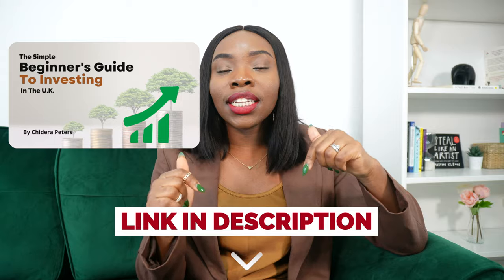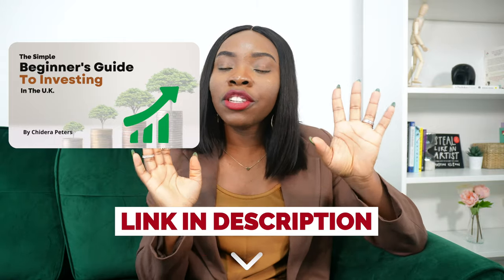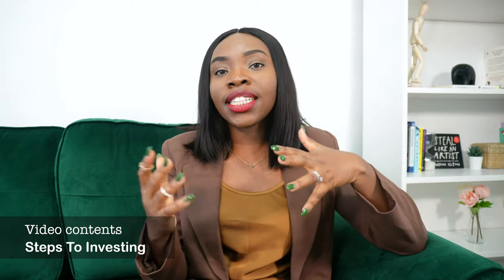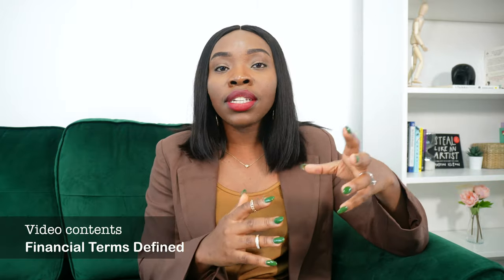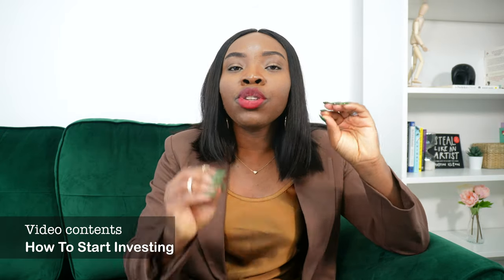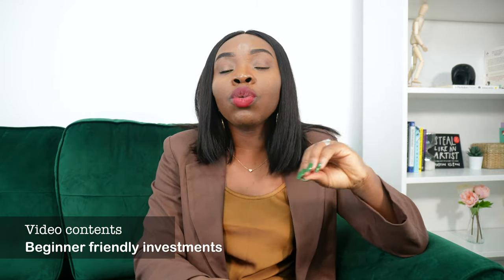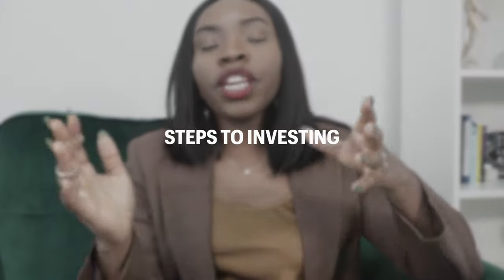How To Start Investing In the UK 2024 | Beginner Friendly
Hey, fam! In this video, I explain and show you how to start your investment journey in the UK in the simplest way possible . This video is divided into 4 parts and covers a lot of things like things to do before you start investing, explaining investing terms like index funds, mutual funds, fund fees you should look out for, how to use a stocks and shares ISA, direct debits for investing and lots more.

TIME STAMPS
0:00 Intro
0:23 Disclaimer
0:42 Video outline
1:37 Steps to investing in the UK
4:44 Investing terms you should know
7:03 The difference between a stock and a fund
11:35 How to start investing in the UK as an immigrant
14:13 Beginner friendly UK investments
16:41 The best strategy for asset diversification

STUDYING IN UK HELP